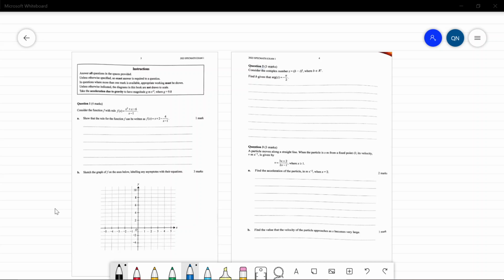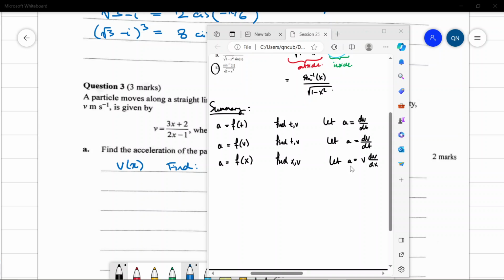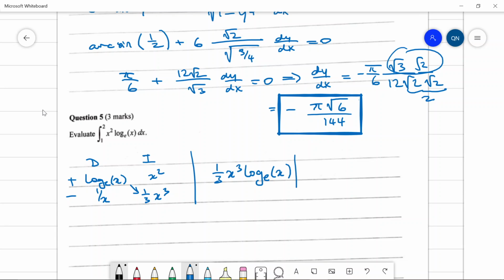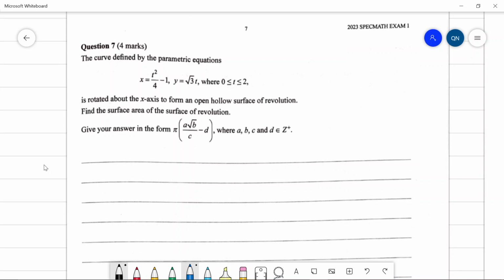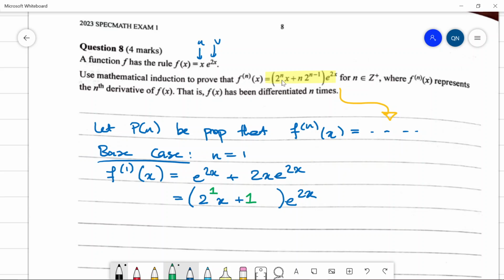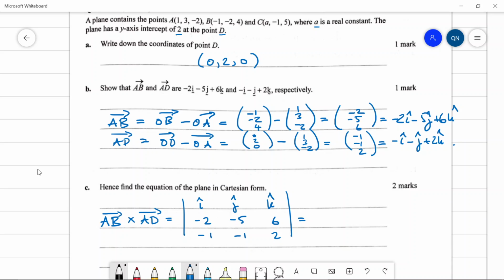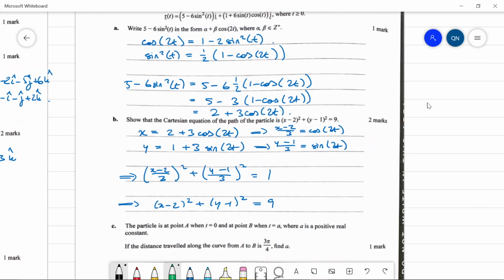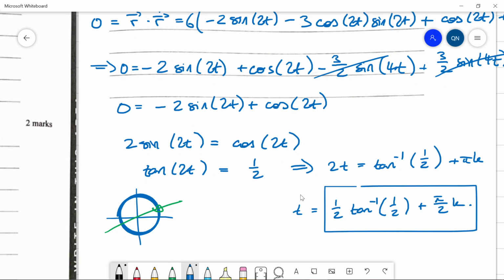[LIVE] VCAA 2023 Specialist Maths Exam 1 Solutions